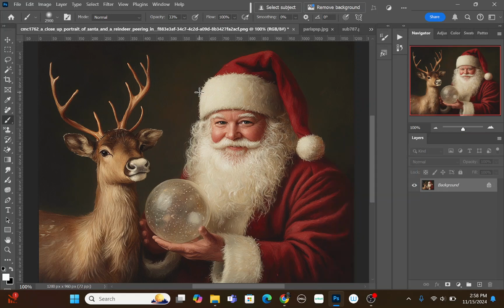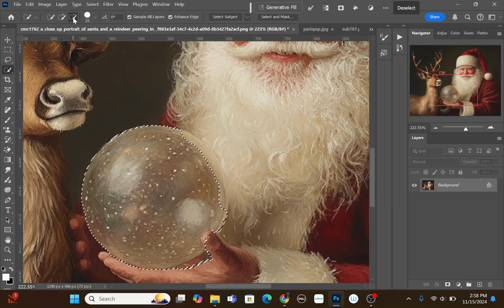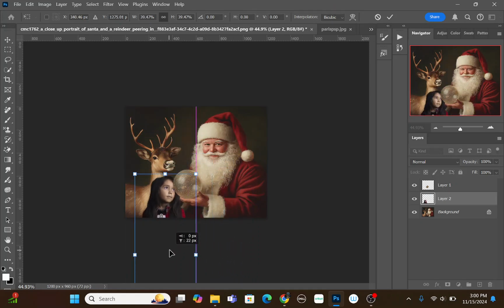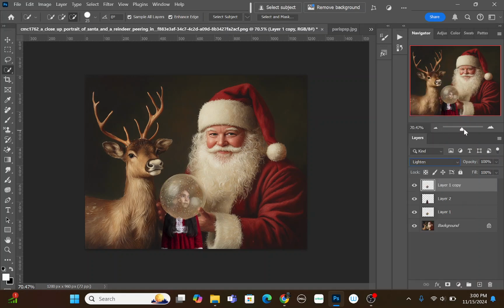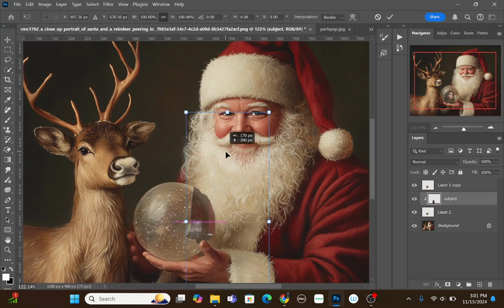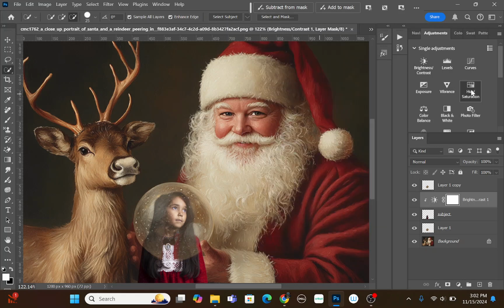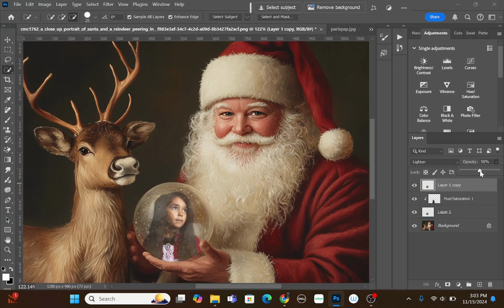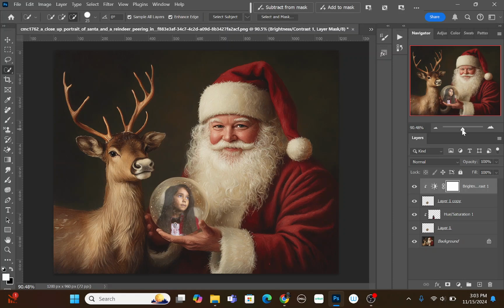santa globe placement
An easy way to place your subject into a globe if it is not a PSD.